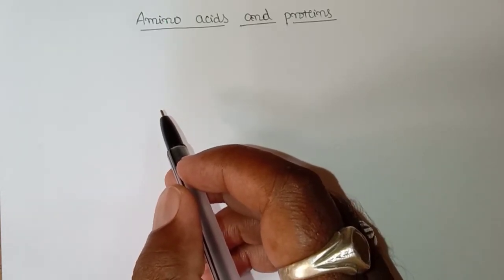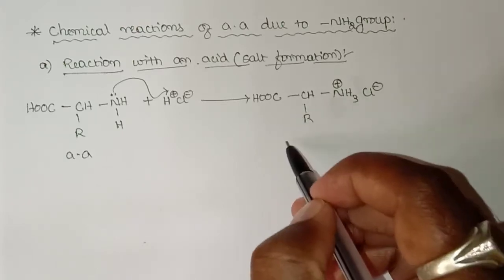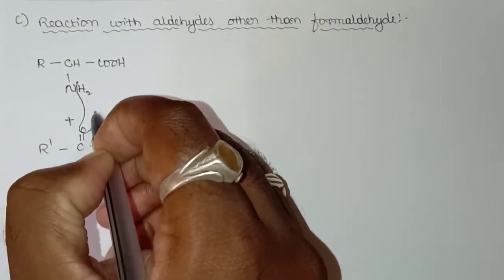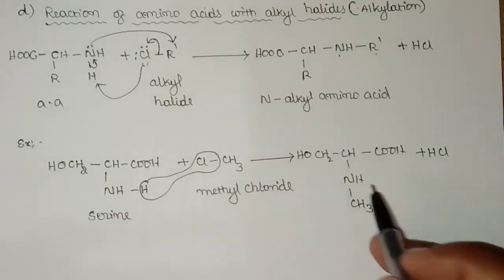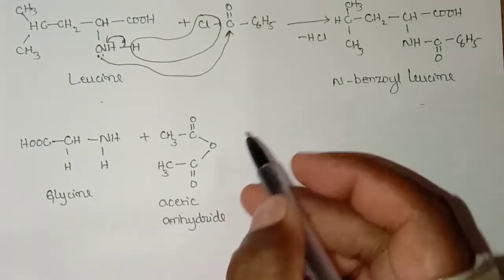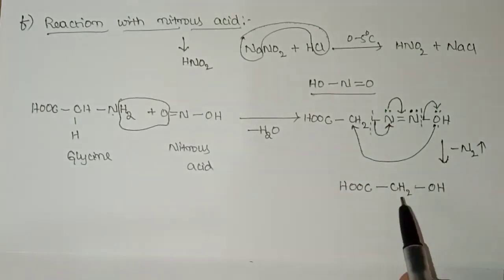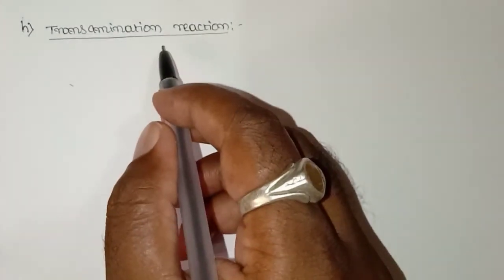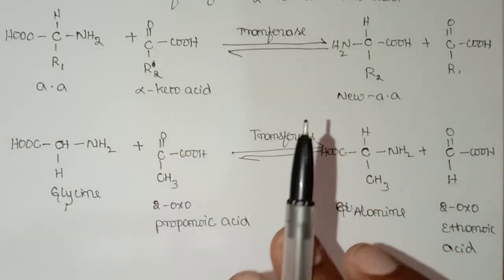Chemical reactions of Amino acids due to - NH2 group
In this video's you will know about the details of the chemical reactions of the amino acids due to - NH2 group of the amino acids. During all these reactions
 the - COOH group remains undisturbed.